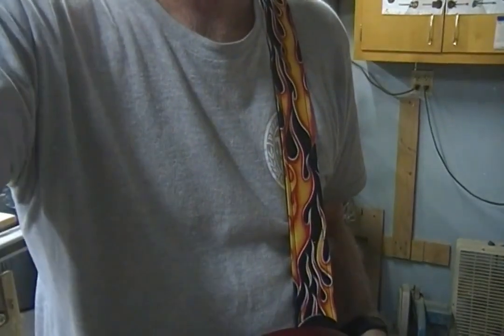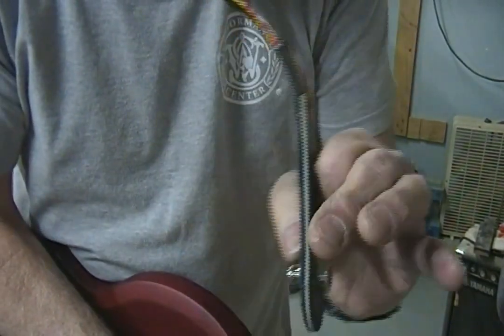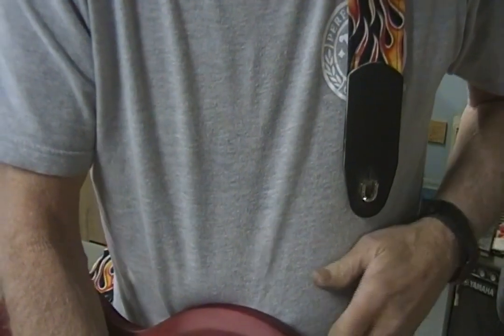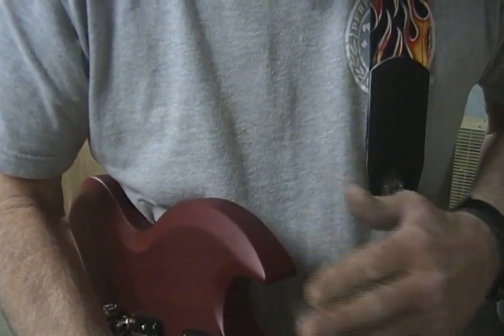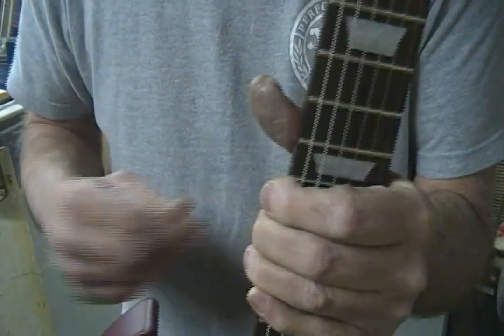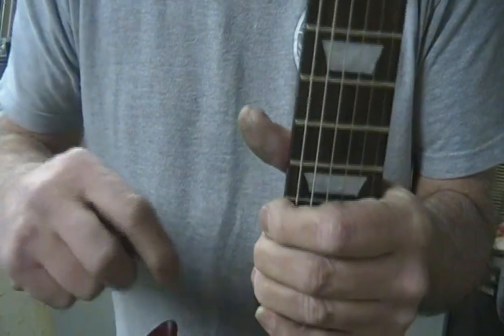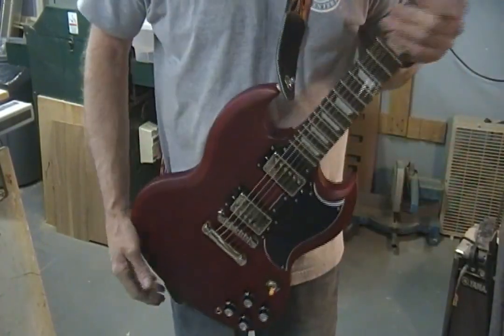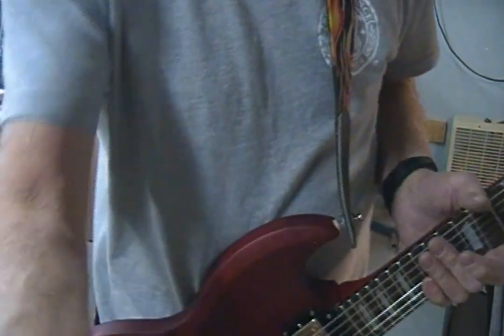Tired of that neck dive on your SG? By Jonah Guitars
Tired of that neck dive on your SG? Well I stopped playing mine because it bothered me so much. This short video outlines  my thoughts about this problem.